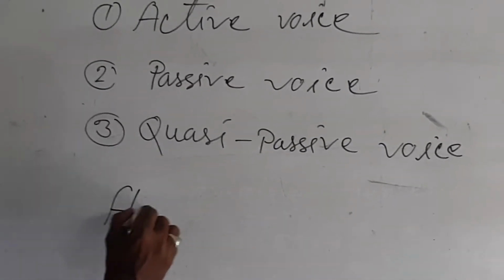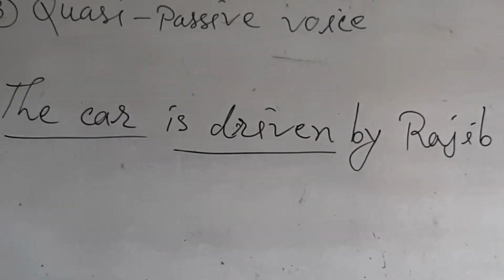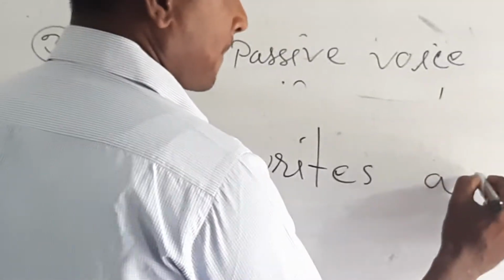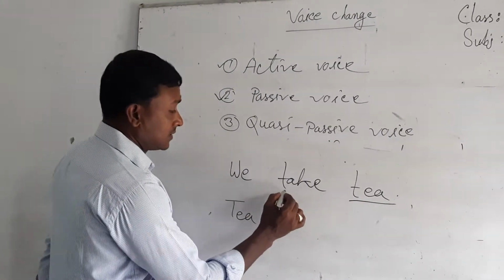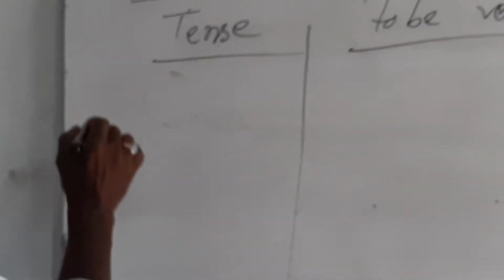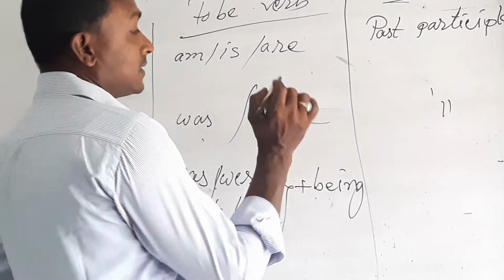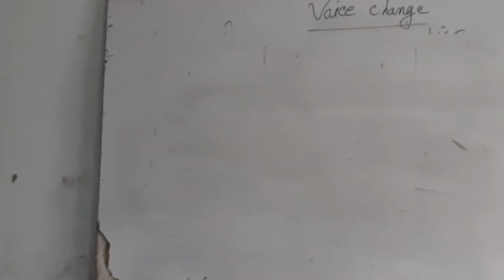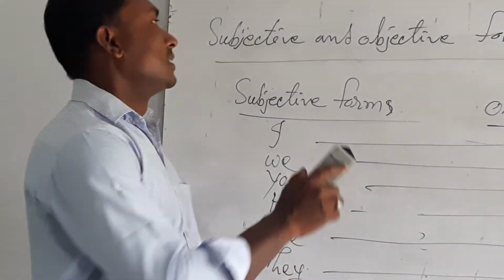Class:9-10, English-2nd paper, Probir sarkar,Asst.Teacher, Rangpur Kalibati Secondary School.